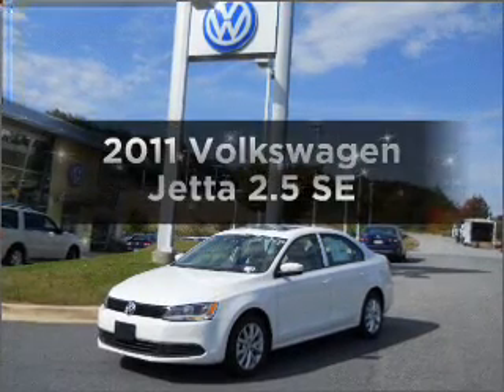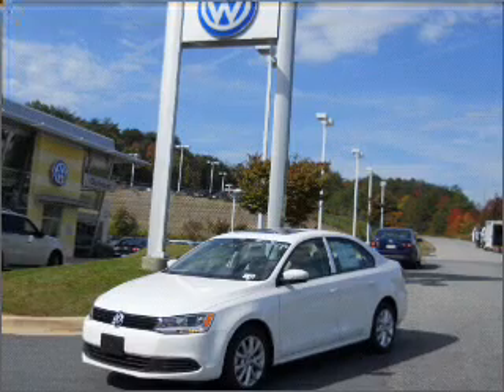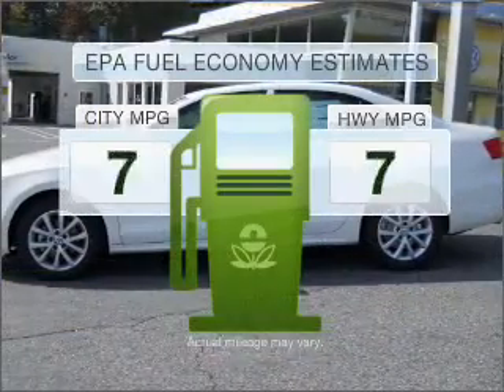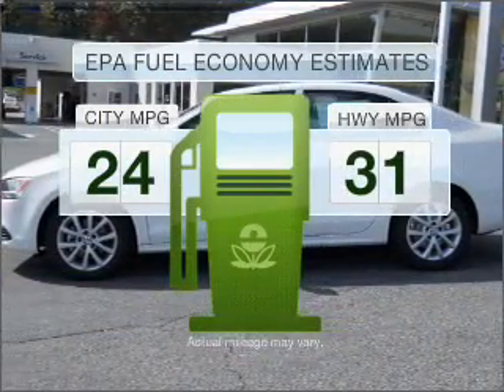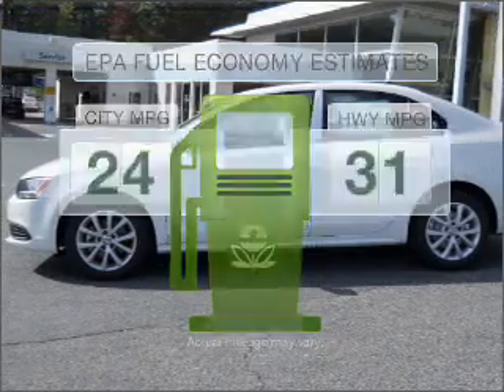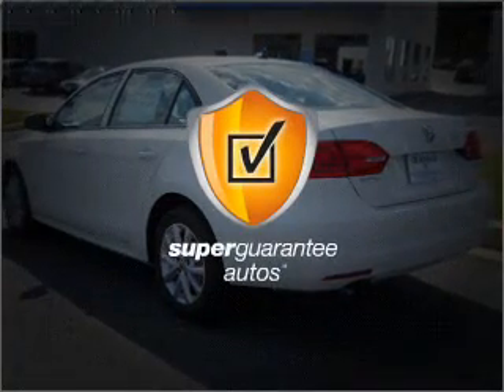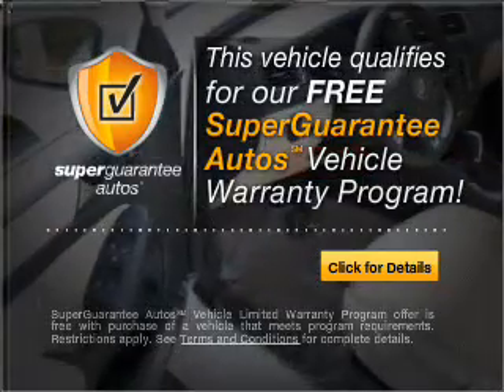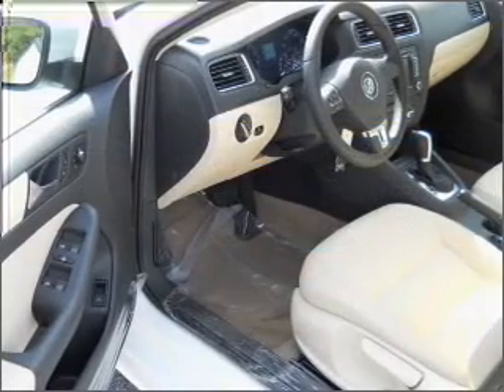2011 Volkswagen Jetta - Laurel MD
Year: 2011
Make: Volkswagen
Model: Jetta
Trim: 2.5 SE
Engine: 2.5 liter inline 5 cylinder 20 valve
Transmission: 6-Speed Automatic
Color: Candy White
Mileage:
Address:
3371 Laurel Fort Meade Road